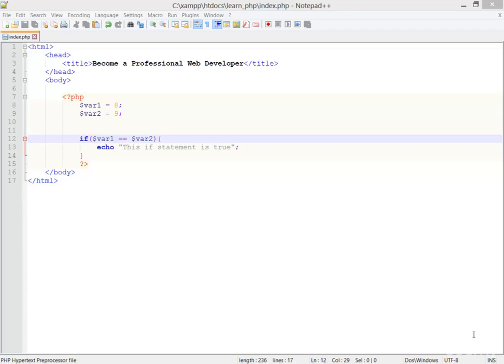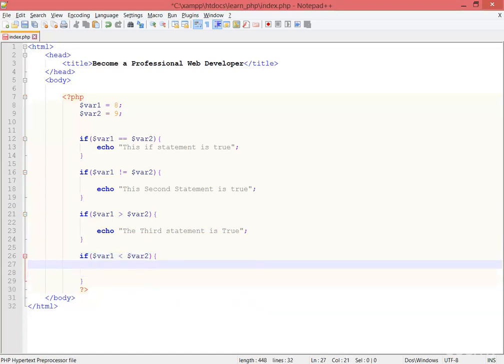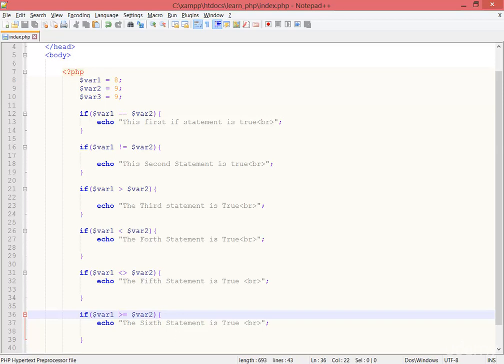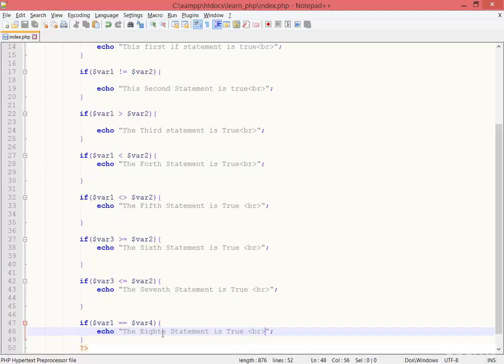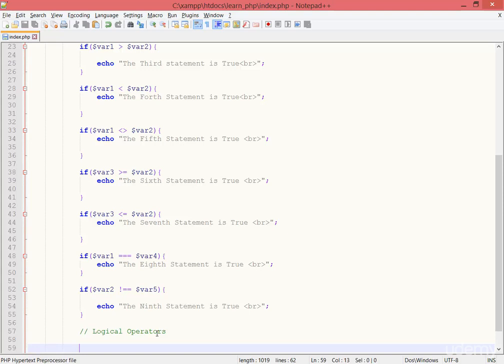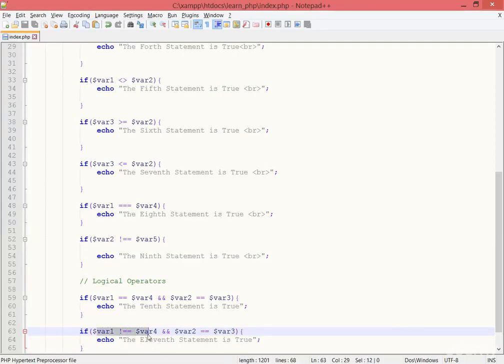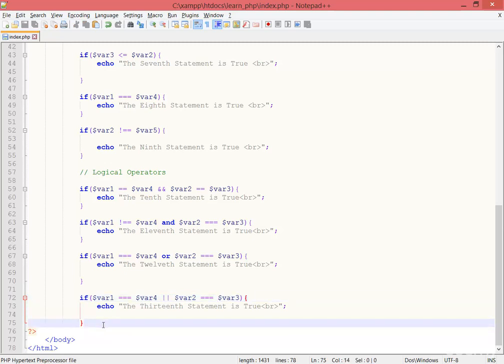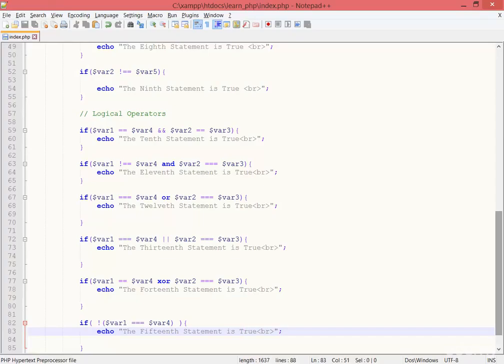Comparison and Logical Operators, Learn PHP MySQL From Beginner To Advanced,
Lets in my channel  '' LEARN YOUR SELF'' every subjects of education of all classes like English, Mathematics, Science Subjects and economics education etc. you need not worry about in these subjects. Every subject is explained in simple method.Comparison and Logical Operators, Learn PHP  MySQL From Beginner To Advanced,